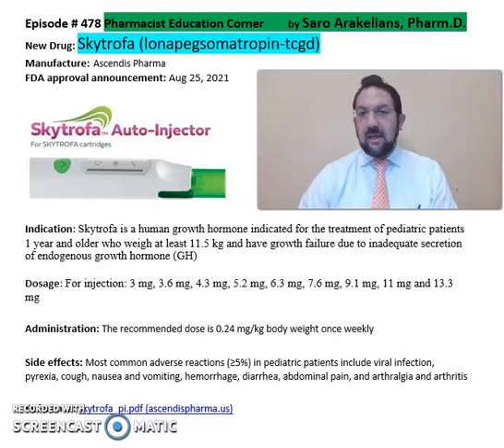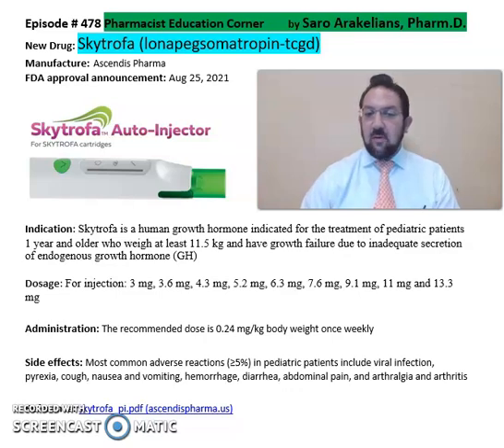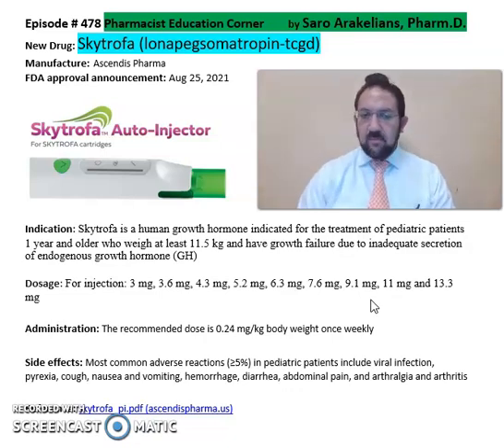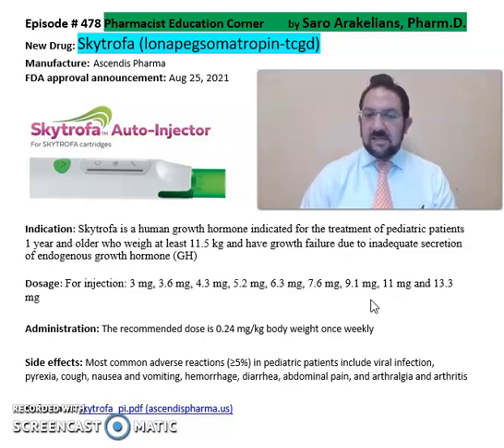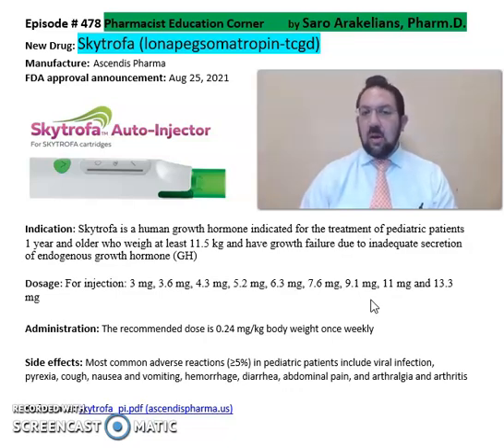Skytrofa (lonapegsomatropin-tcgd)- endogenous growth hormone